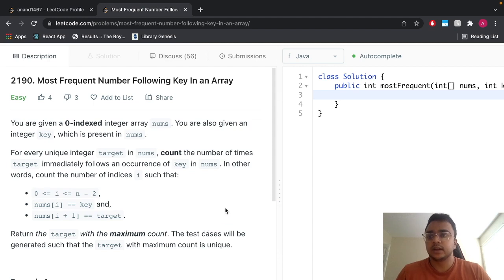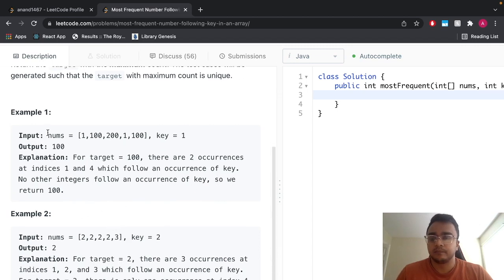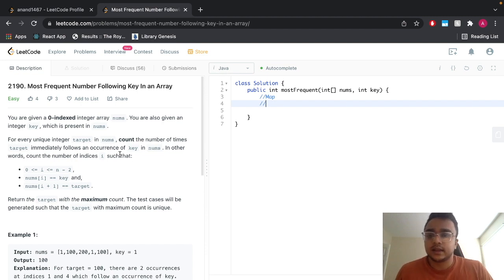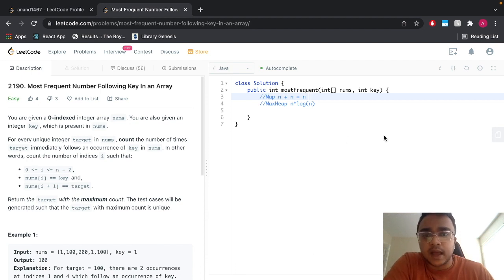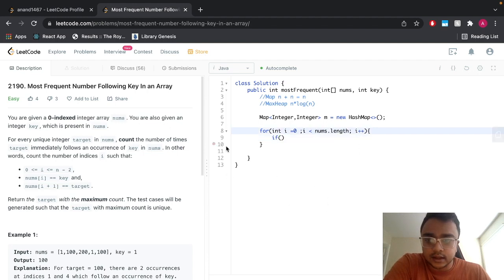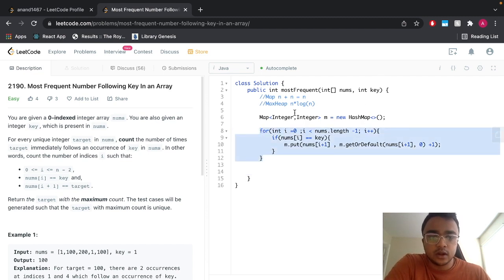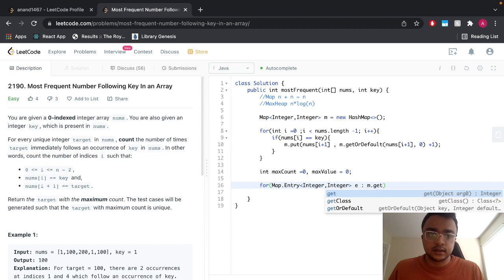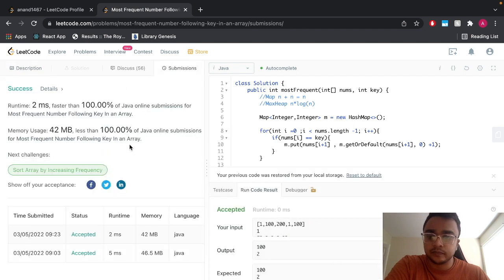Leetcode #2190 (Java Solution) - Most Frequent Number Following Key In an Array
Solving the leetcode question from bi weekly contest #73 - Most Frequent Number Following Key In an Array.